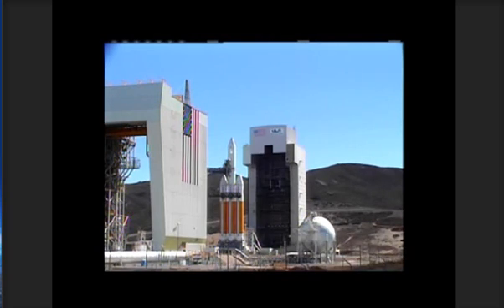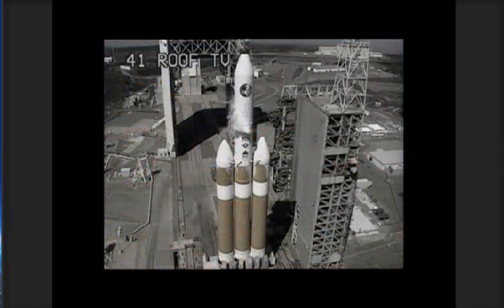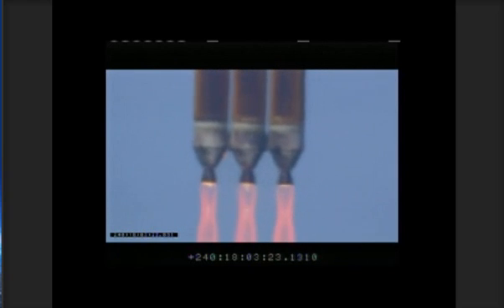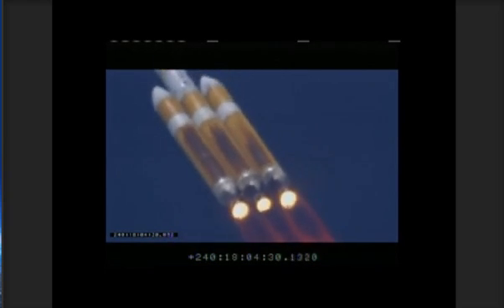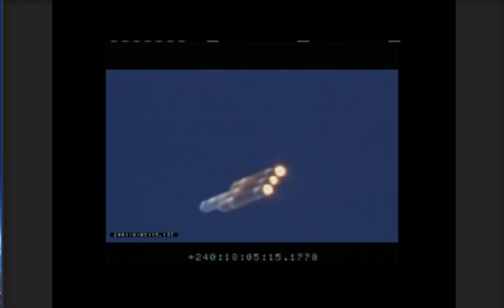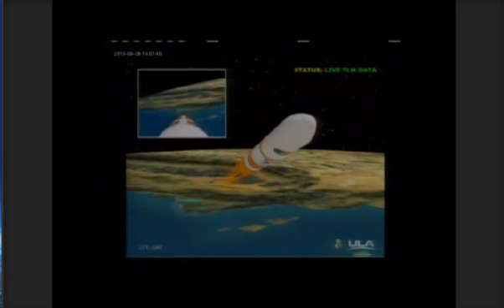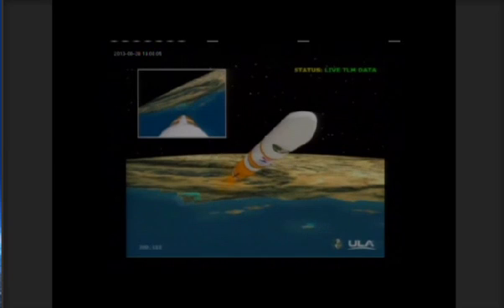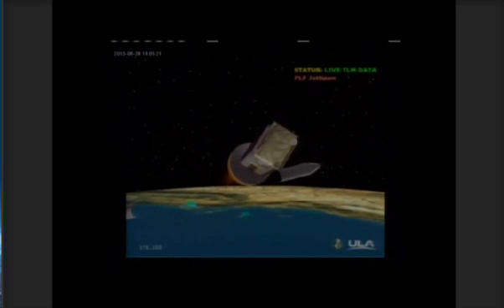ULA Delta IV-Heavy Rocket Launches The NROL-65 Spacecraft From Vandenberg, AFB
A United Launch Alliance Delta IV-Heavy Rocket Launches The Classified NROL-65 Spacecraft From Vandenberg, AFB.